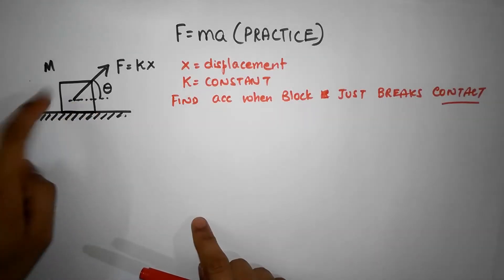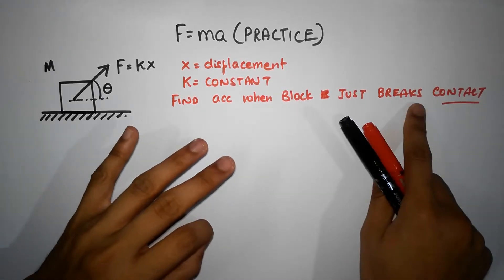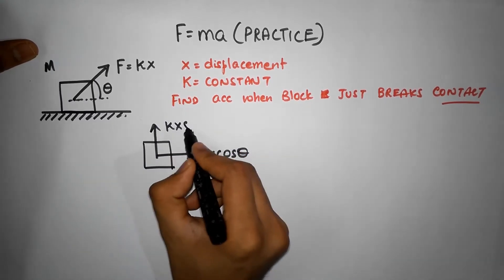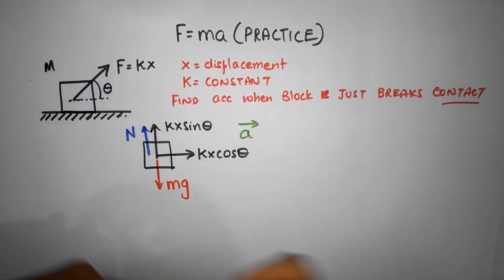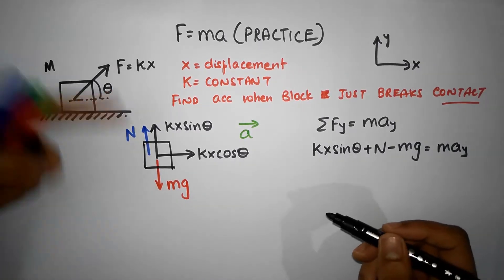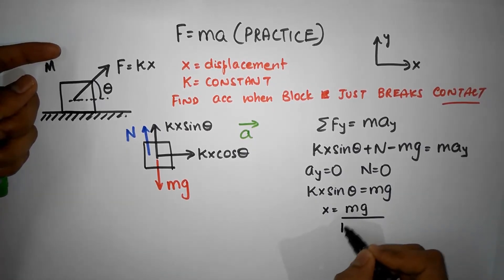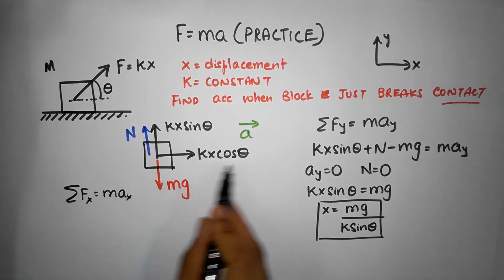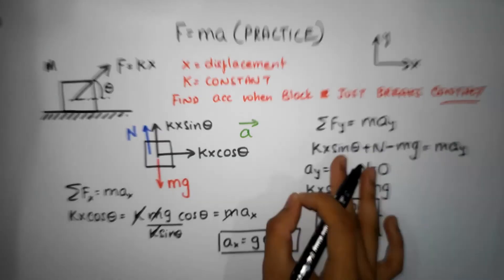Newtons Laws Episode 10 (JEE MAINS QUESTION - Numerical)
"Find the acceleration of the block as it just breaks contact with the ground" - We will solve this question by using our knowledge of Newton's laws of motion.